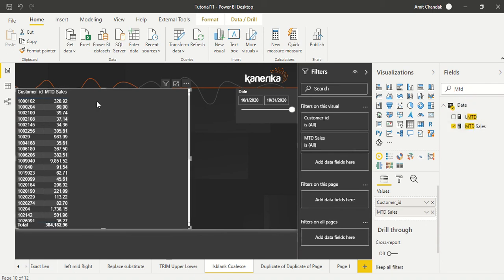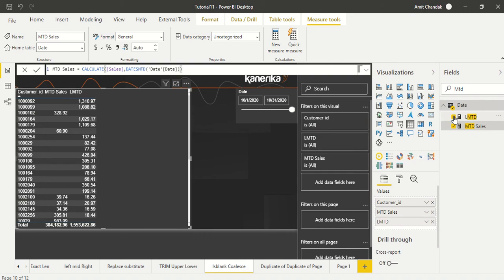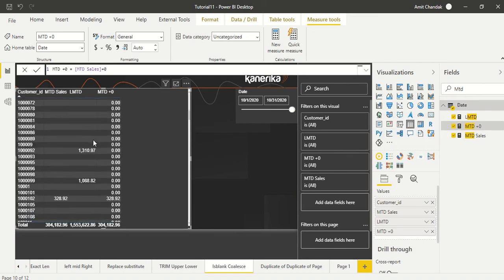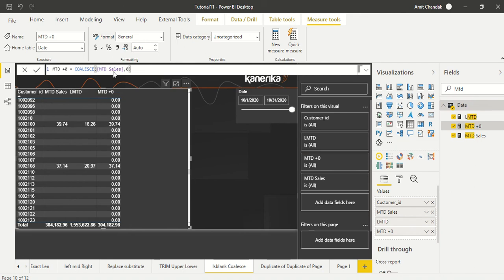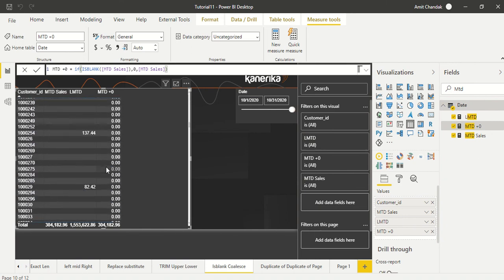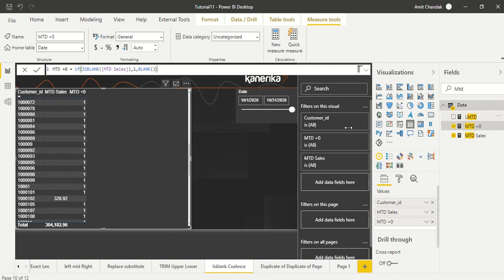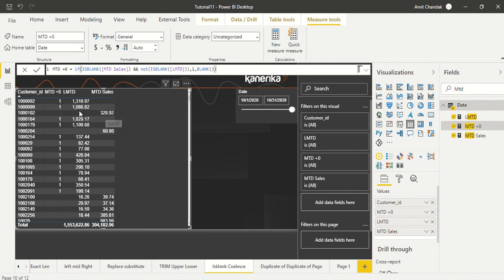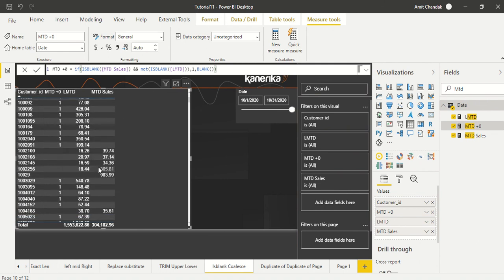Power BI Tutorial Series for Beginners Part 54: COALESCE. ISBLANK, A hidden Power House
Power BI Tutorial Series for Beginners Part 54: COALESCE. ISBLANK, A hidden powerhouse

Check these two also for isblank
Customer Retention Part 1: